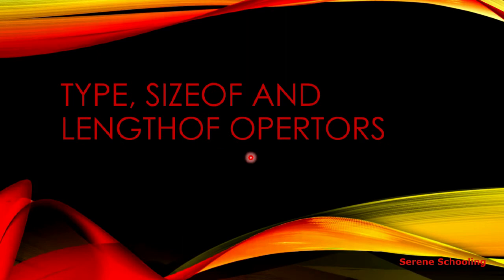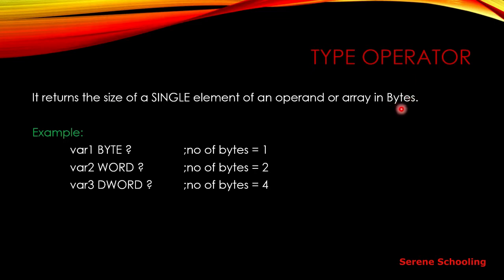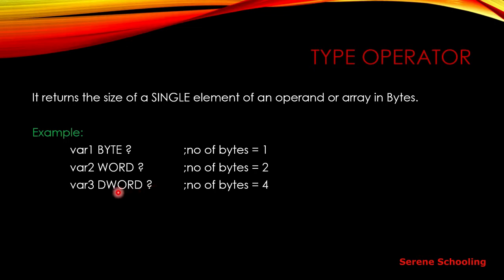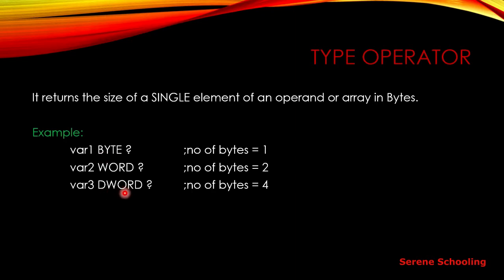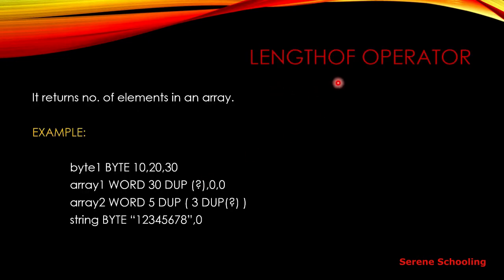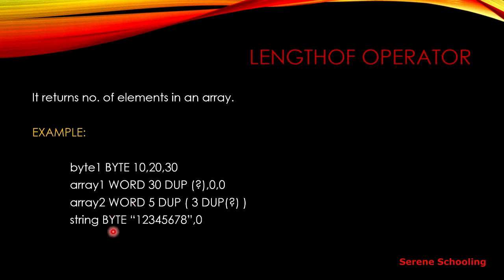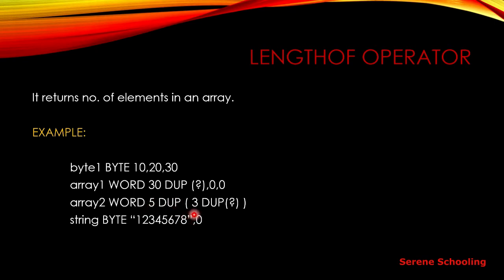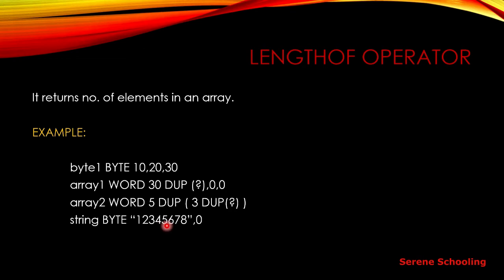TYPE, LENGTHOF, SIZEOF Operators - Assembly x86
This video explains various operators.